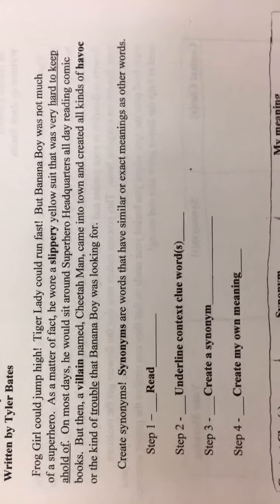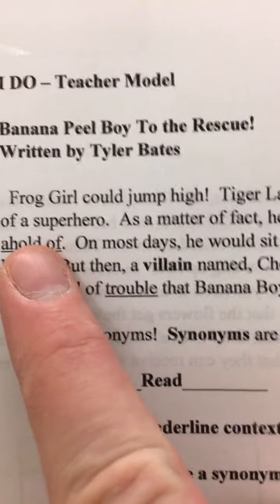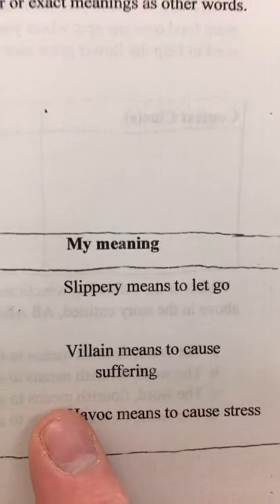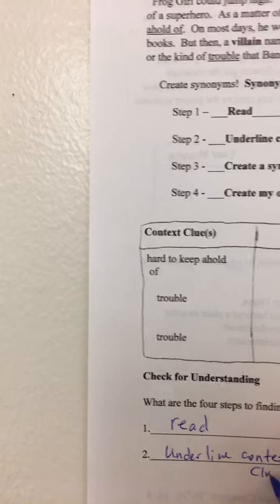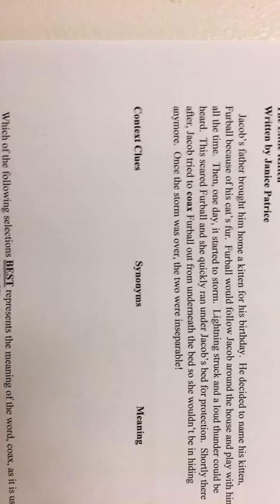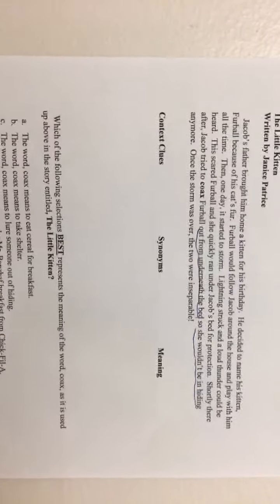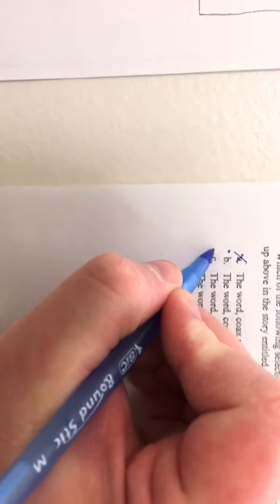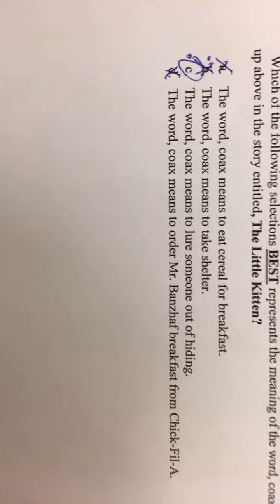Finding context clues